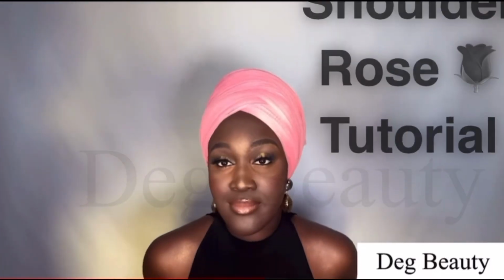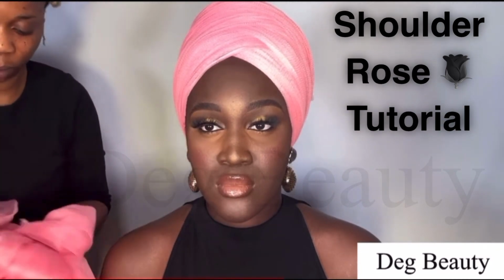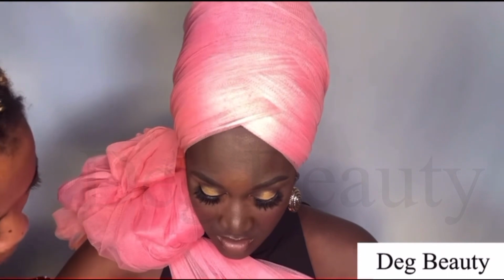How To Make Shoulder Rose 🌹 Tutorial